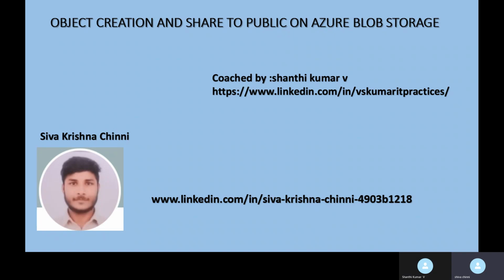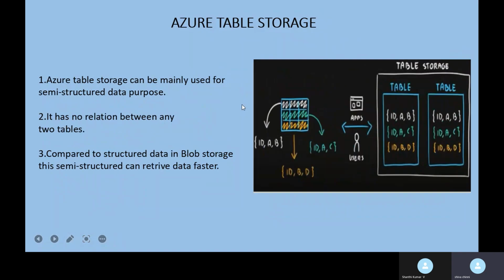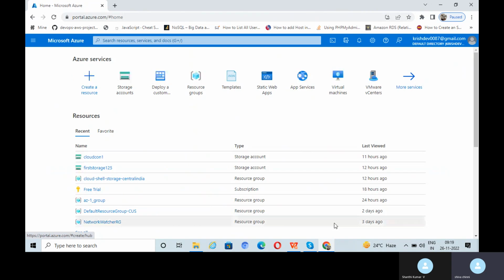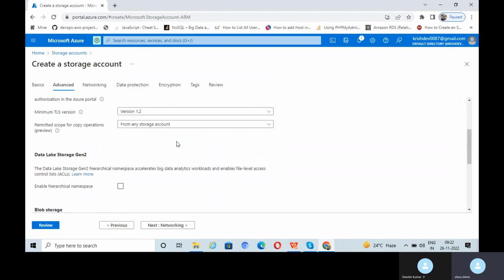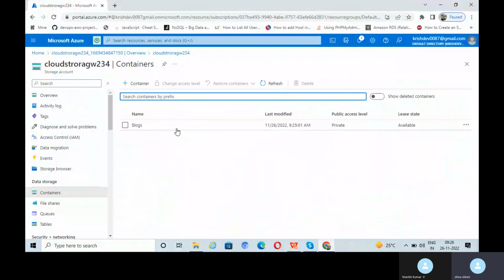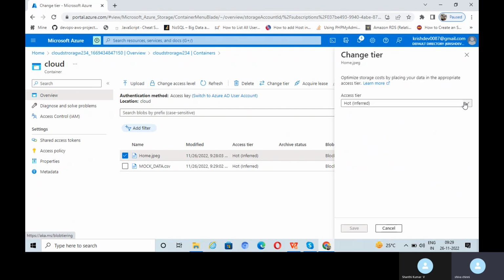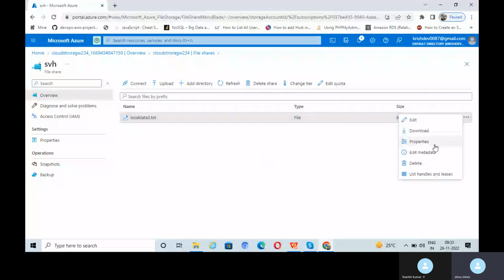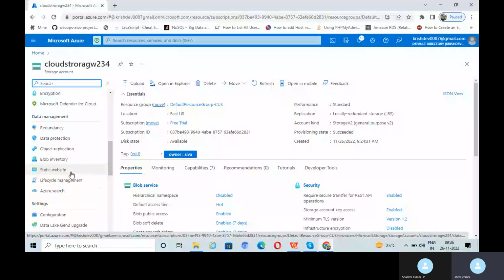AZ-POC06-Blob-Object-SivaKrishna-26-11-2022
4 to 6 months you will be coached for AWS/AZURE Cloud and DevOps infrastructure tasks.

Configuration Management
Automated Testing
Monitoring and Logging
Deployment Automation
Infrastructure as Code
Database Management
Service Orchestration
Microservices Architecture
API Management
Distributed Systems
Infrastructure Automation
Continuous Delivery
Cloud Infrastructure
Cluster Management